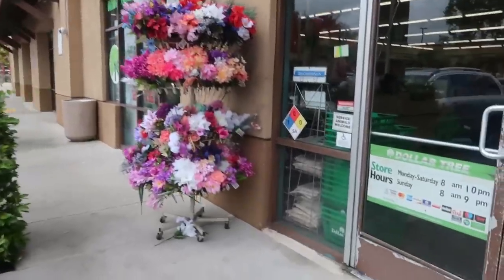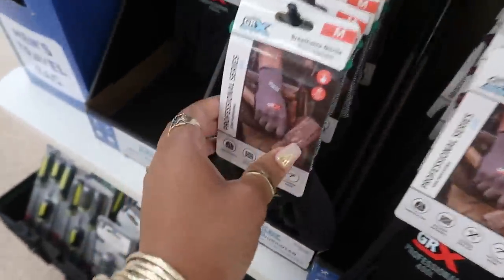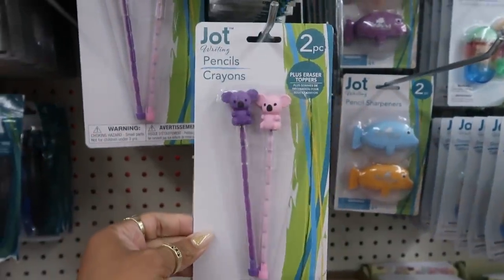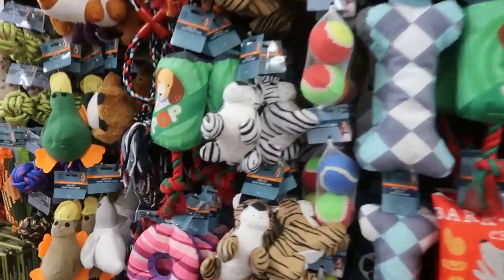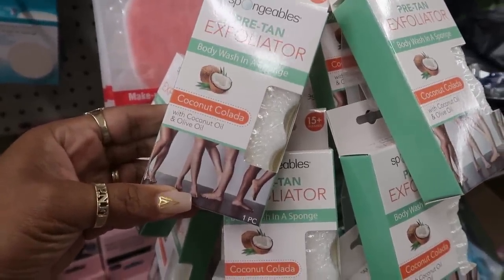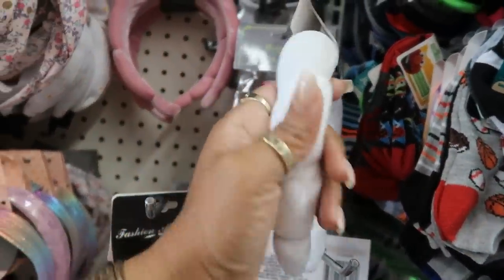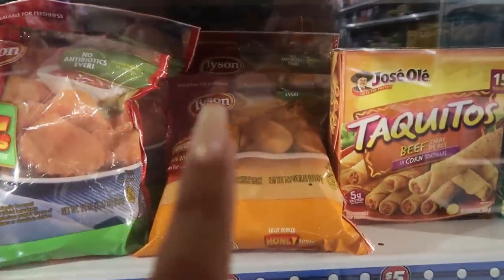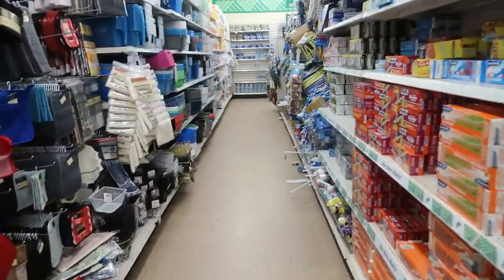DOLLAR TREE * NEW FINDS!!!